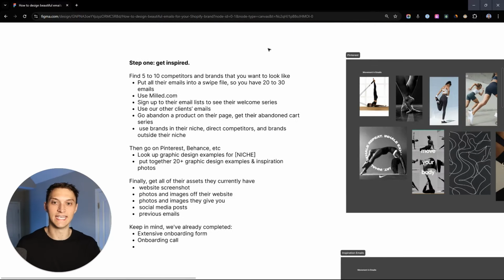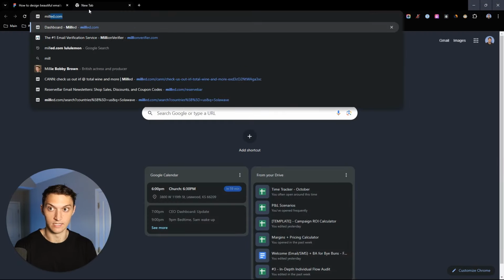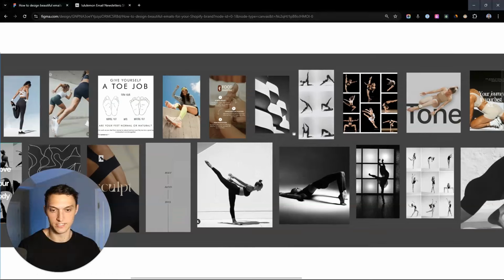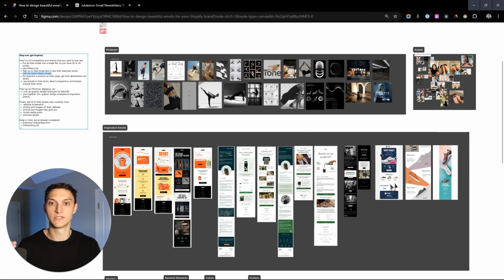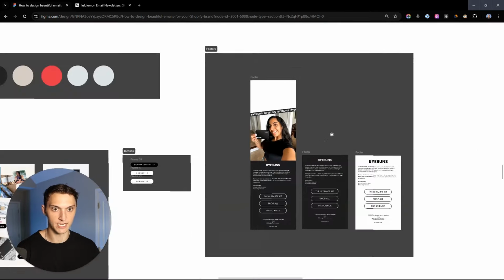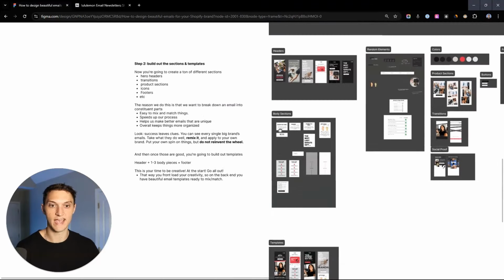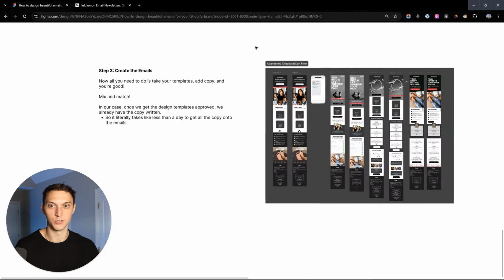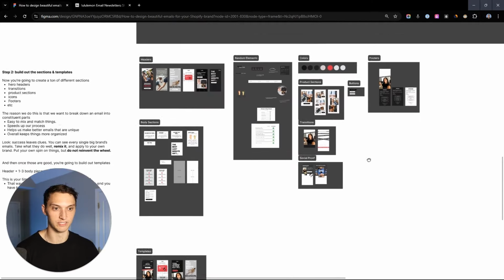3 steps to design beautiful emails for your Shopify brand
If you’re running a DTC Ecommerce brand and want us to help you add revenue & implement everything in this video

00:00 Introduction to Designing Beautiful Emails
00:12 Step 1: Get Inspired
03:25 Step 2: Building Out Sections and Templates
05:45 Step 3: Creating the Final Email
06:44 Conclusion and Next Steps

Zach talks about three critical steps to create beautiful and effective emails for your Shopify brand using Klaviyo. He emphasizes the importance of inspiration by gathering a comprehensive swipe file from competitors and various sources such as milled.com, Pinterest, and Behance. Zach also explains how to build out sections and templates by remixing successful elements from top brands like Lululemon and Nike, ensuring an efficient and creative workflow in Shopify email marketing. In the final step, he discusses creating actual emails by combining headers, bodies, footers, and other elements, thus making the process seamless and adaptable, leading to highly converting and visually appealing email campaigns that can add 10 to 35 percent to your monthly revenue through effective email marketing and SMS marketing strategies.